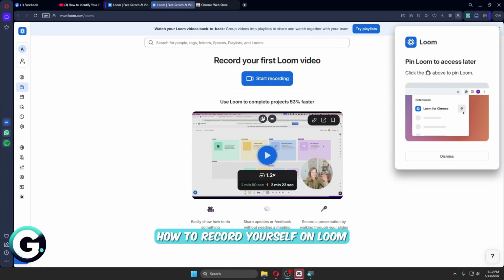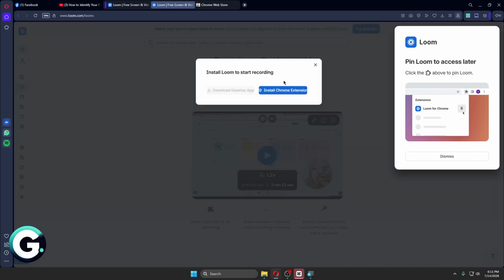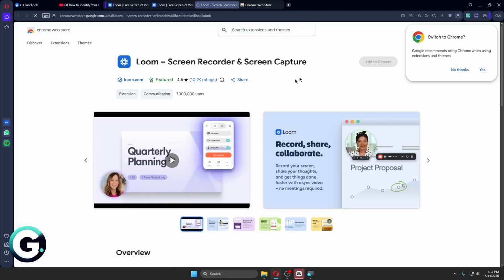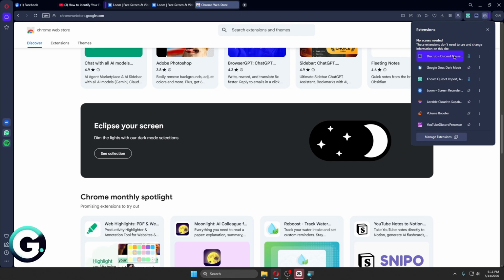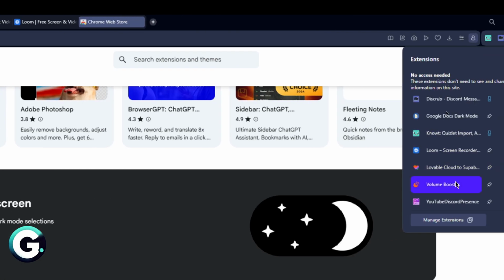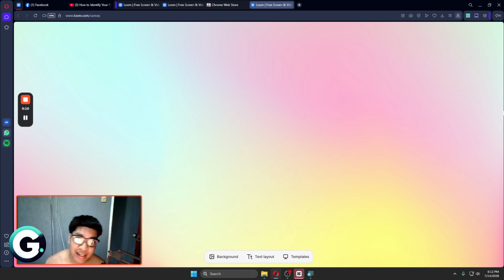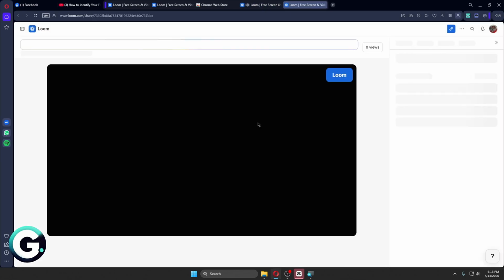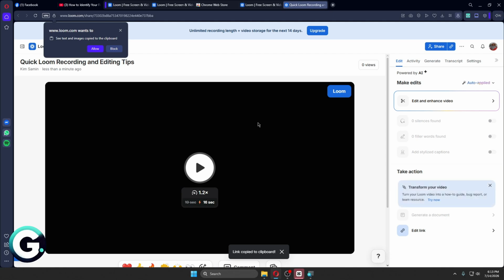How To RECORD Yourself on Loom (EASY) 2026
How to Record Yourself on Loom shows you how to record yourself using Loom with simple steps. Learn how to start a camera recording and create videos easily while saving time and avoiding recording setup errors.